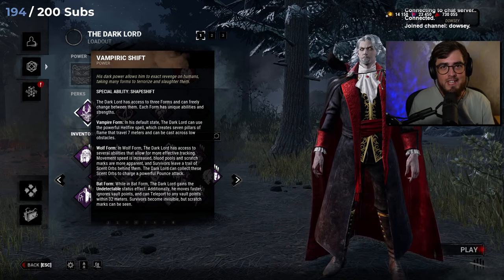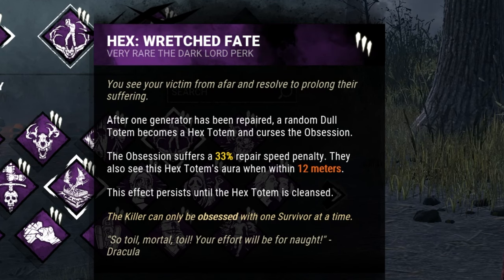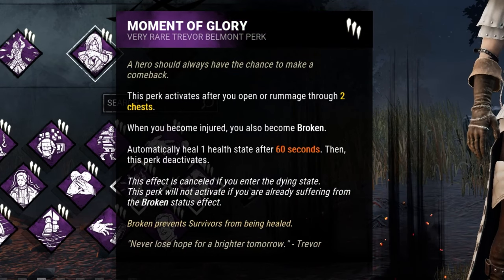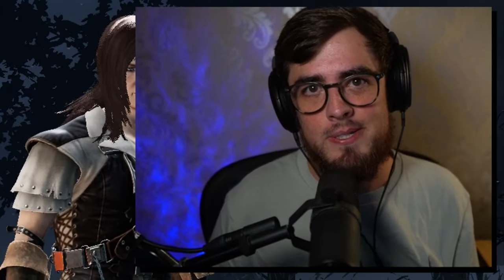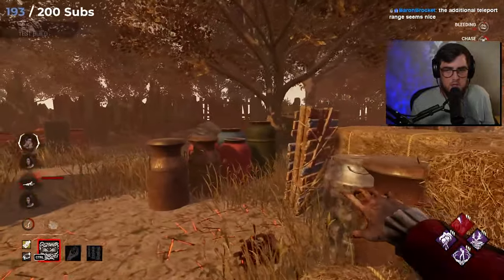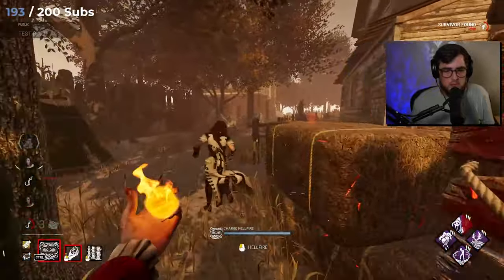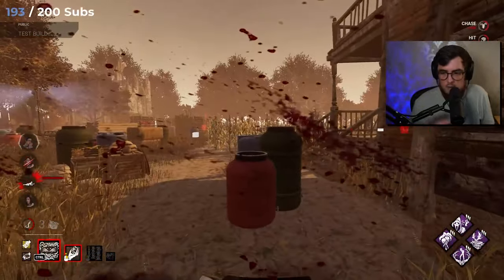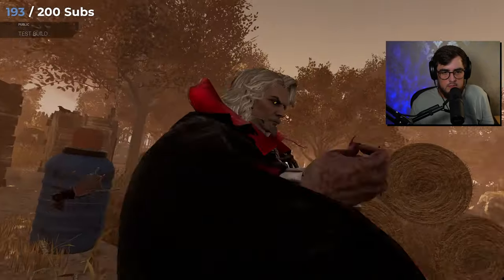Dracula in Dead by Daylight | First Impressions Gameplay